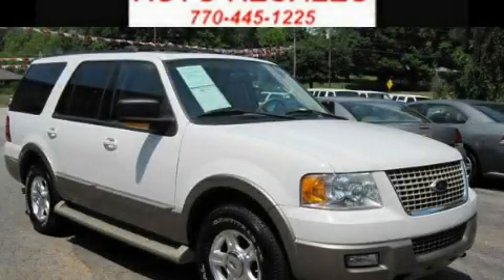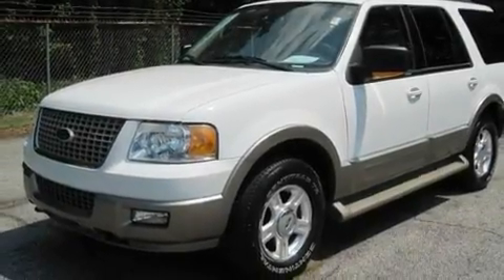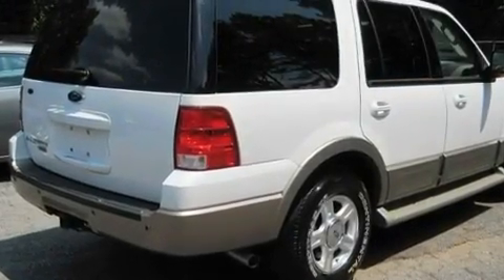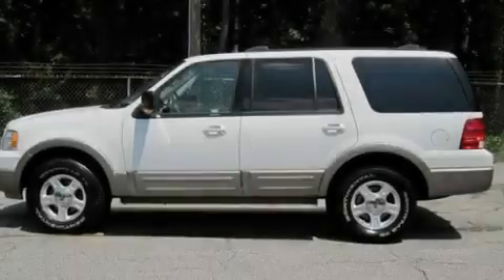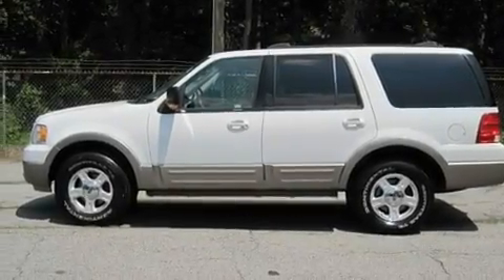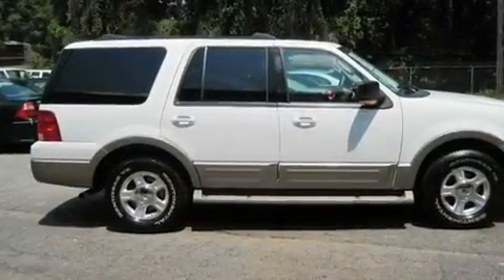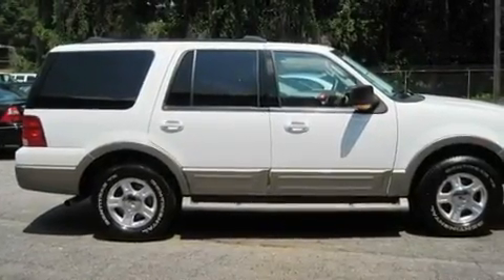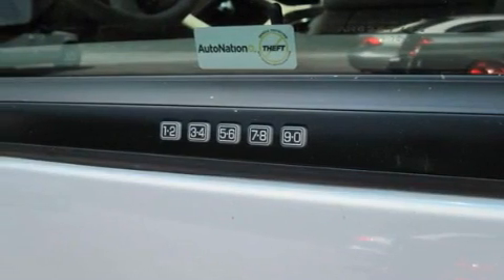2004 Ford Expedition Dallas GA 30157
Year : 2004
 Make : Ford
 Model : Expedition
 Engine : Gas V8 5.4L/330
 Trans . : Automatic

 1249 Charles Hardy Pkwy
 Dallas , GA 30157
 Used 2004 Ford Expedition Dallas GA